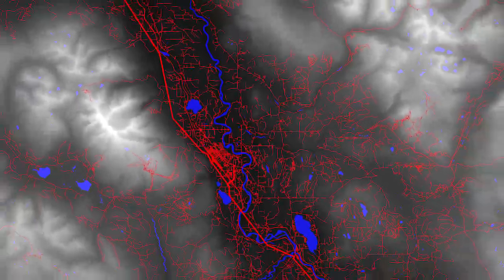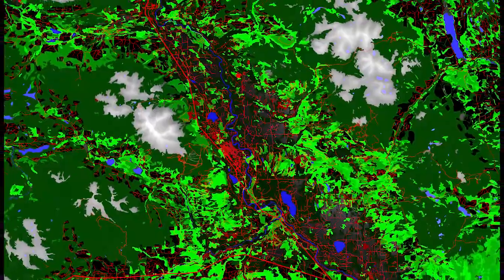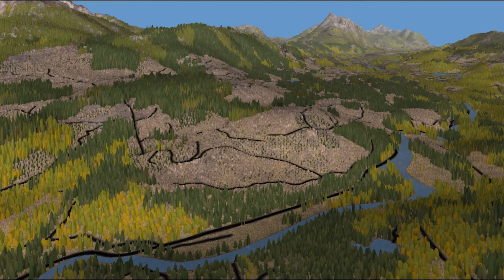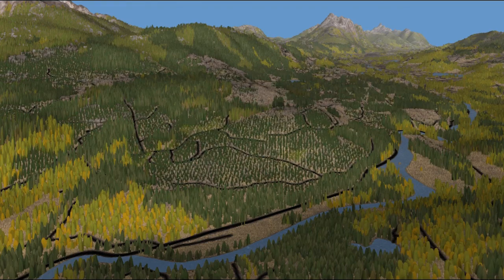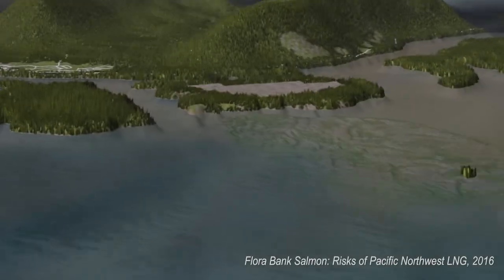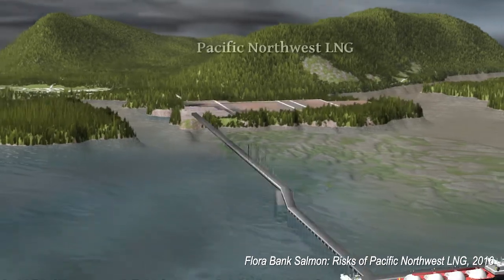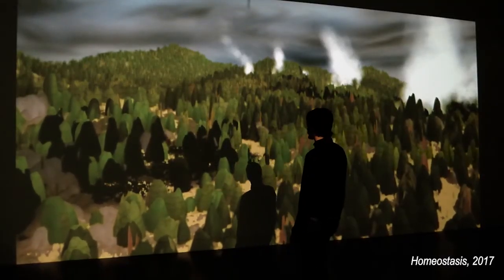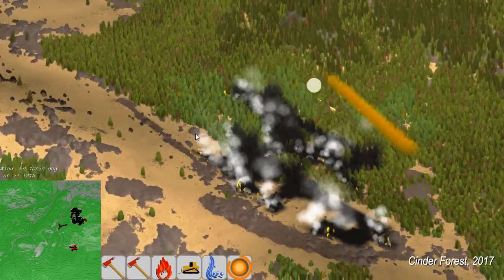The Forest Rendering Project -- Colton Hash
A UVic interdisciplinary student describes how his forest visualization platform could be used as an ecosystem management tool, an interactive art installation and as an educational video game.